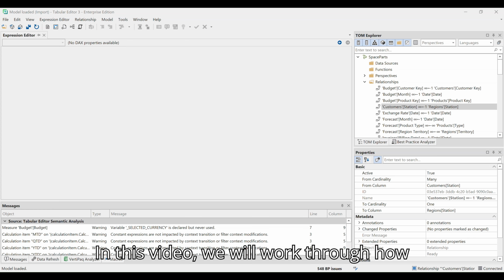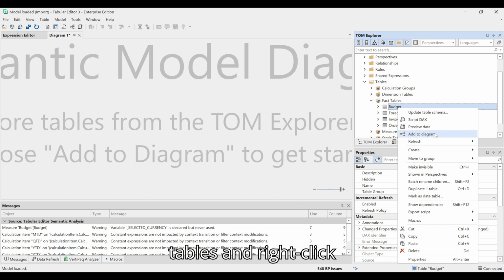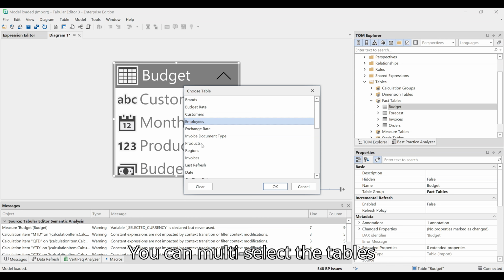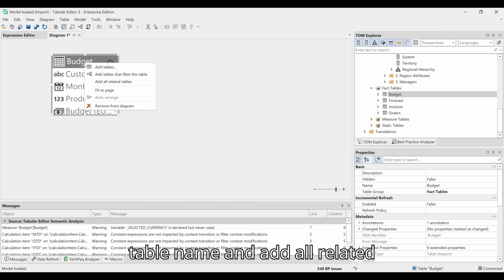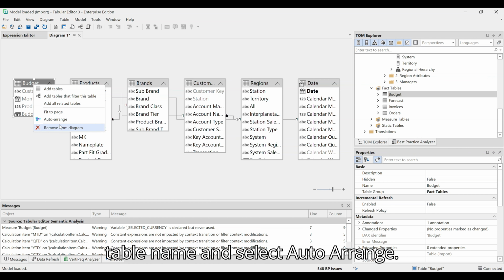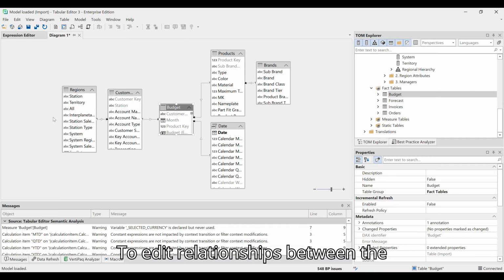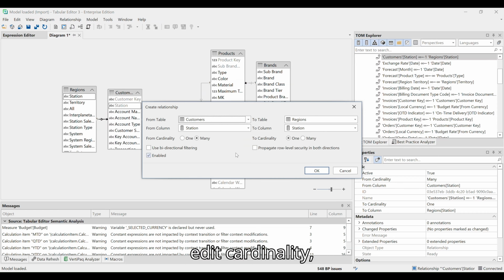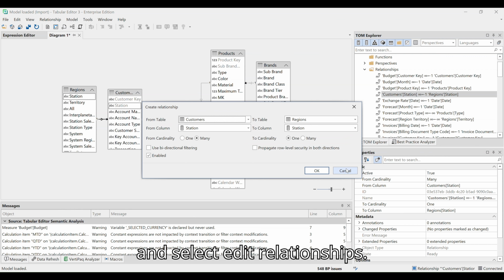How to use Diagram View in TabularEditor 3 for PowerBI Semantic Models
This video walks through how to use diagram view and build/edit relationships for PowerBI semantic models in tabulareditor 3